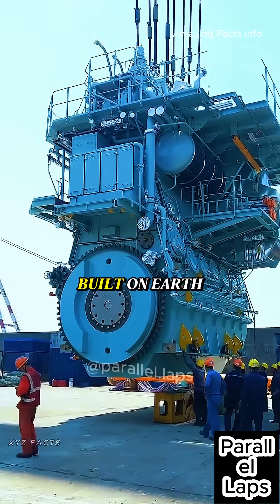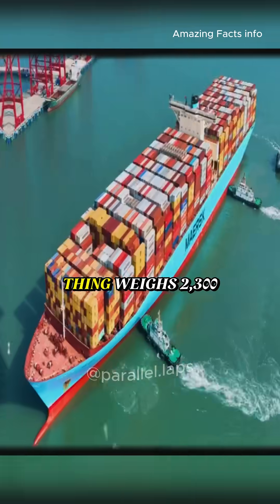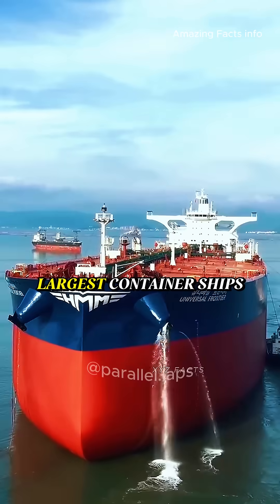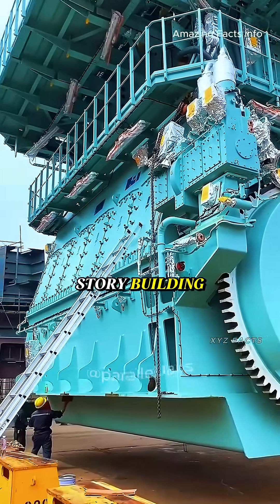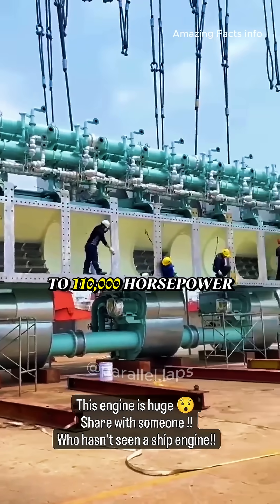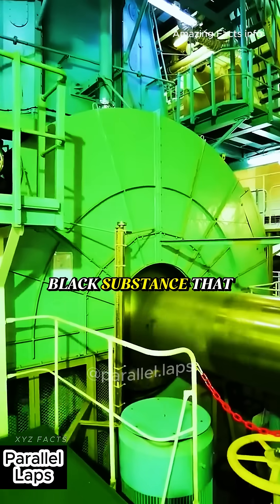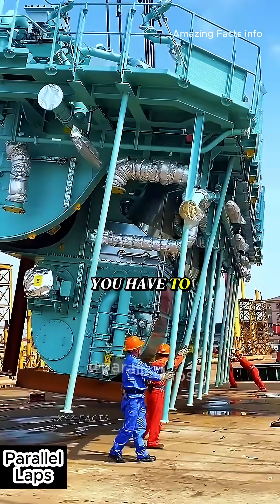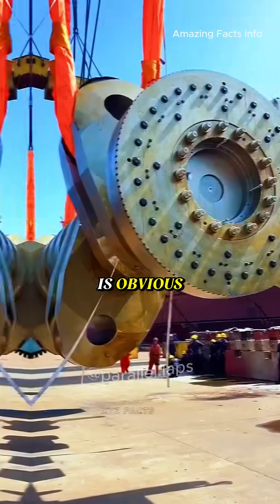largest engine ever built ( wärtsilä-sulzer rta96-c ) 🤯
This is the largest ship engine ever built: the wärtsilä-sulzer rta96-c. it’s a 3-story-tall monster designed to push the biggest container ships and oil tankers across entire oceans. it uses massive cylinders to generate insane power and here’s the wild part: it doesn’t run on normal diesel. it burns bunker fuel, a thick black heavy oil that has to be heated just to flow and ignite.

Why would anyone use such messy fuel? simple: cost + energy density. it’s cheaper than diesel and perfect for long voyages, letting ships travel thousands of miles without stopping.

Would you ever want to see this engine in real life?